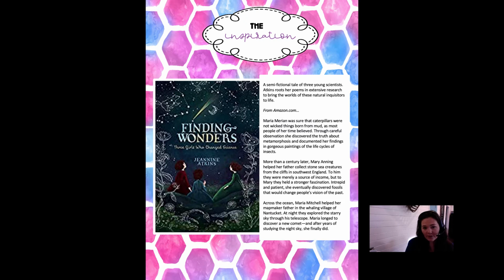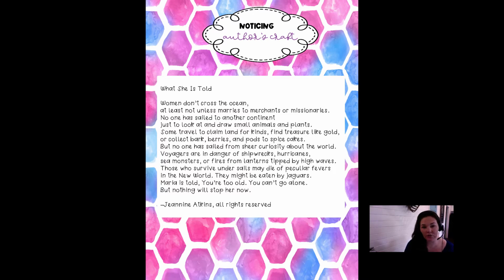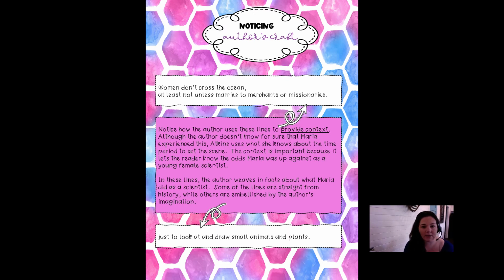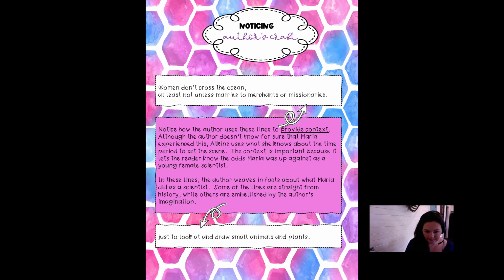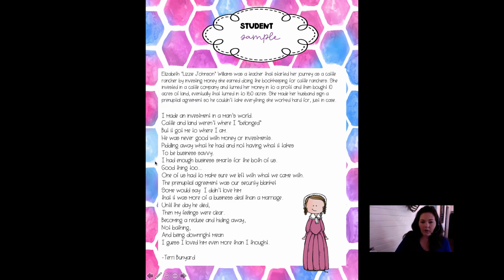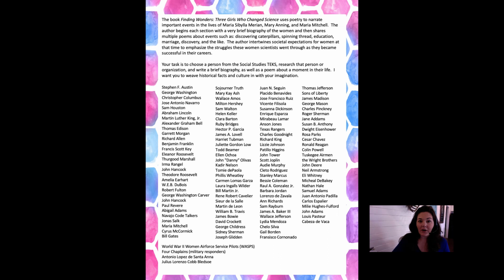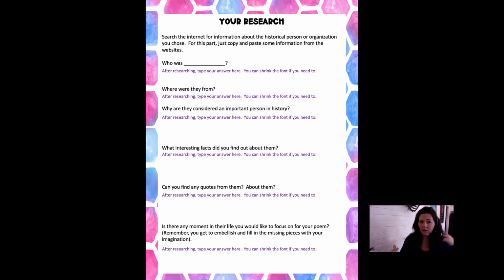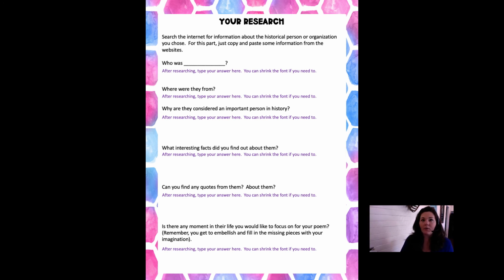Finding Wonders Poem Instructional Video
For EDEL 4372...